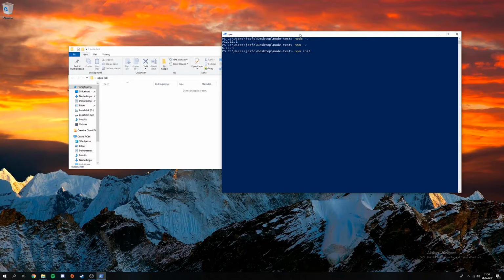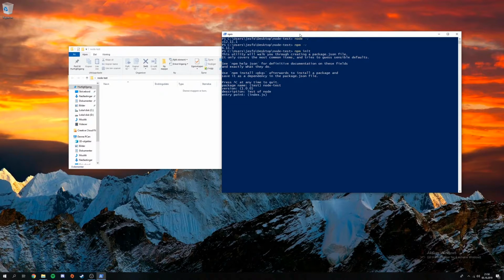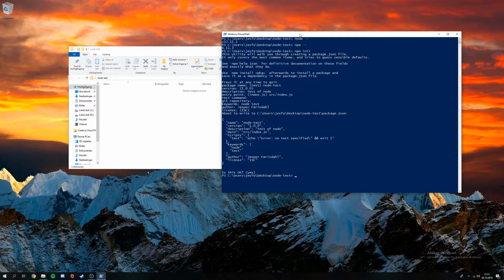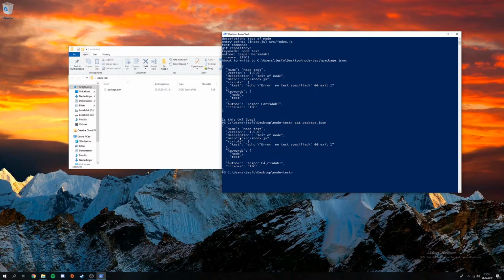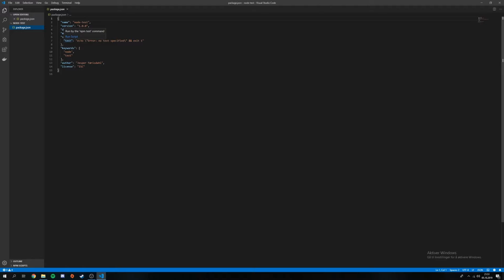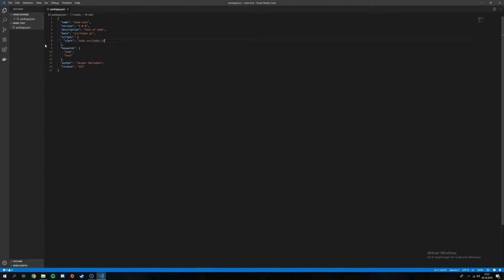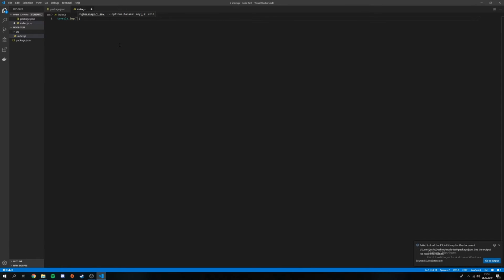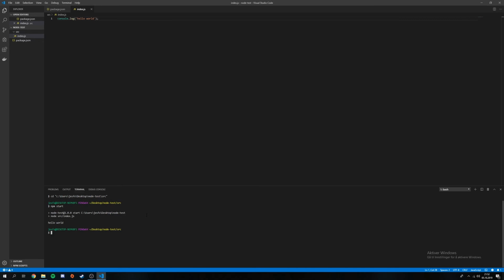How to install and get started with node js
A quick tutorial on how to install node.js and getting started with a hello world example.